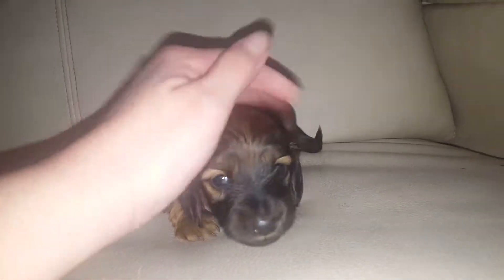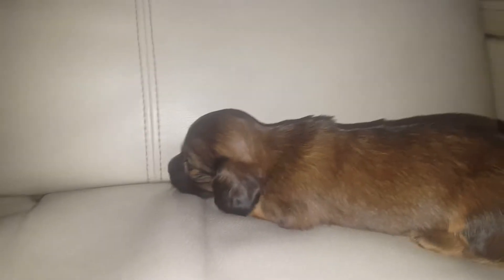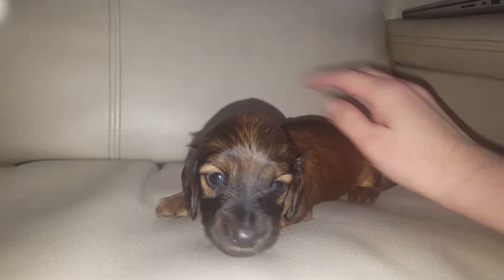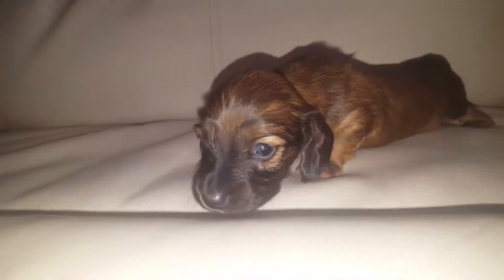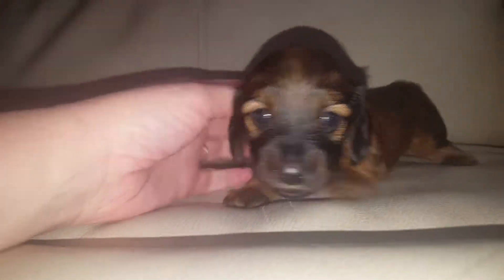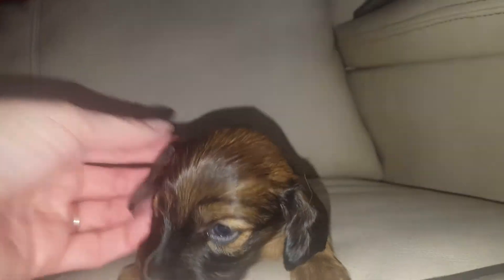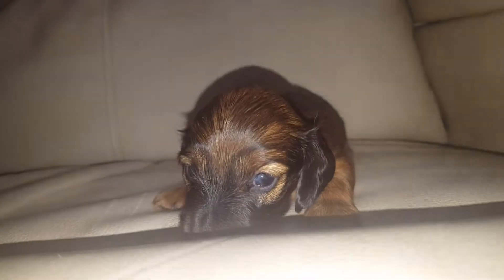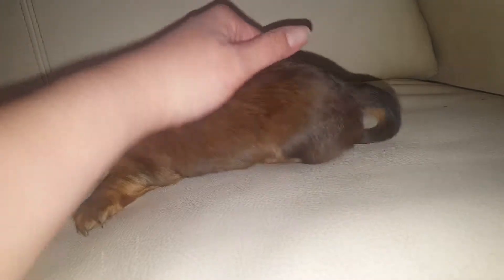Lyza, AKC Miniature Dachshund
Puppy for sale